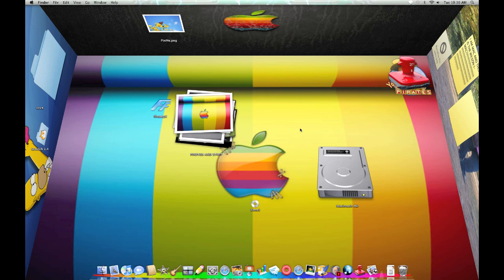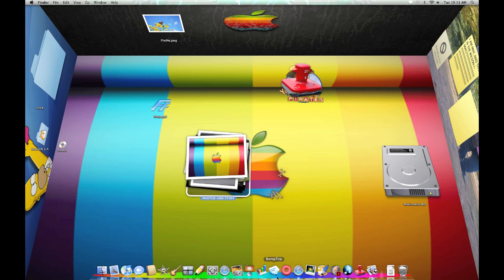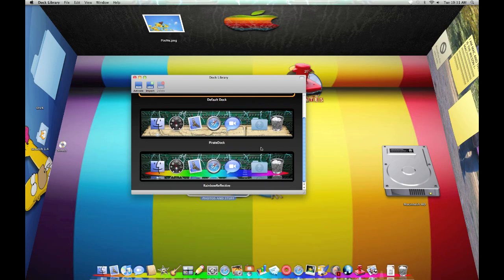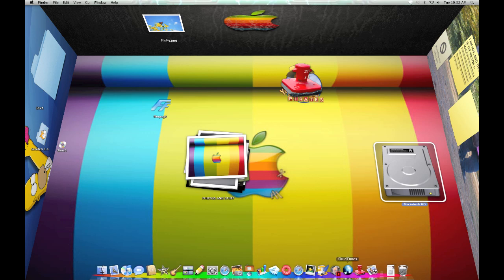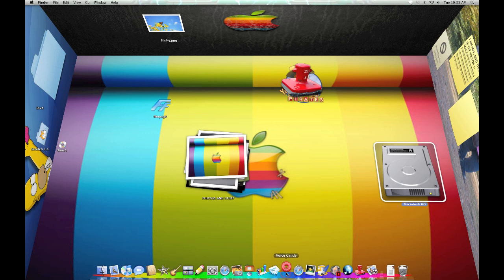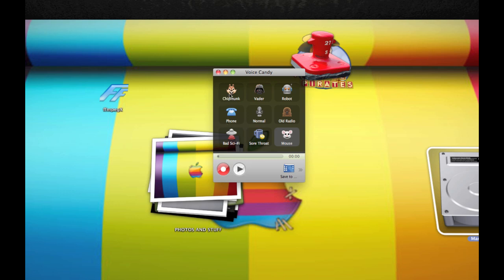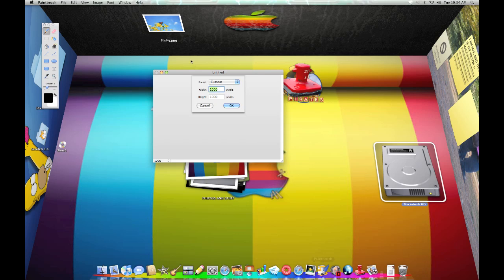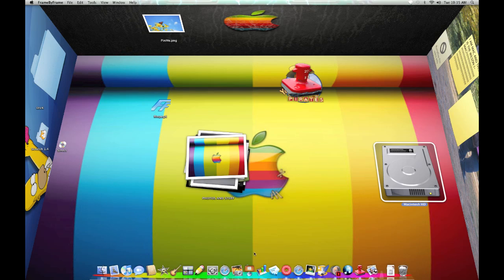10 Best mac Apps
10 of my fav mac apps 1.Bump Top 2. Screenium 3.I-Movie 4. Dock Library 5. Limewire 6. Fluid Tunes 7. Stykz 8. Voice Candy 9. Paint Brush 10. Frame by Frame